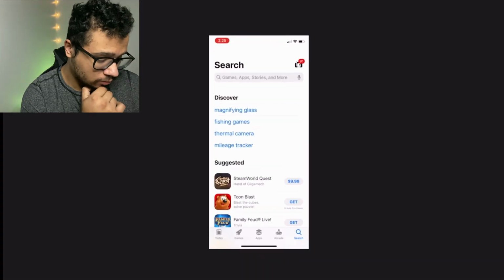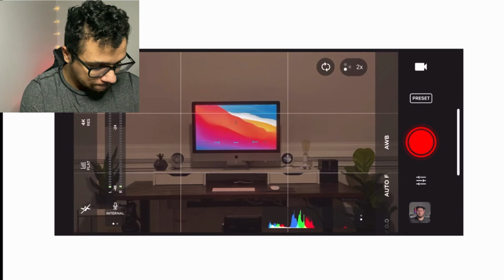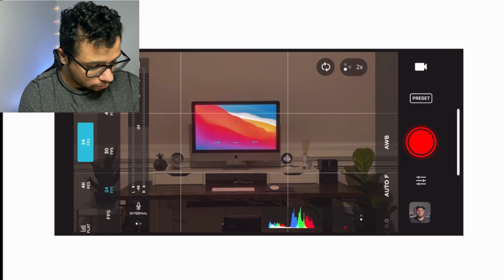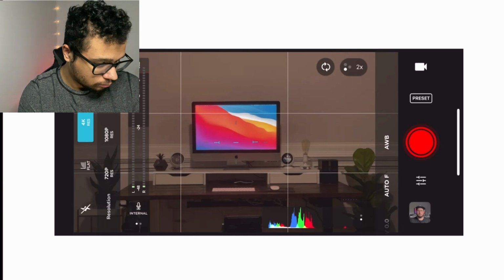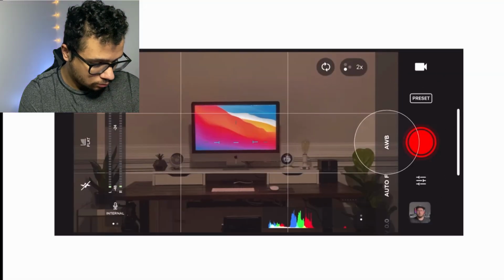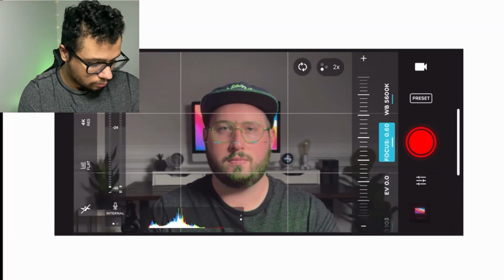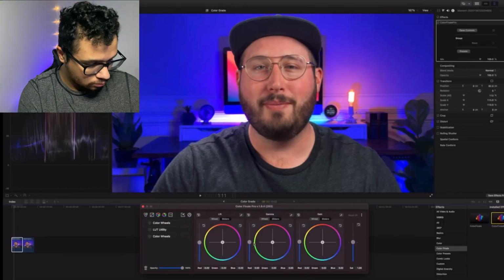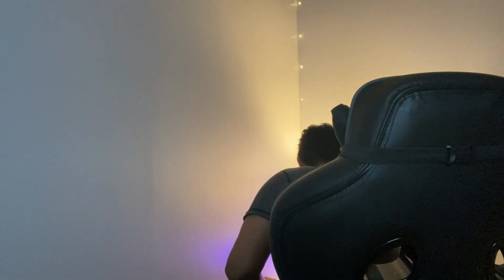YouTube Growth | Learn with me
Hey guys today we watch a skill based video on lighting if you guys liked this definitely vhevk out his channel for more tips and great overall video help.